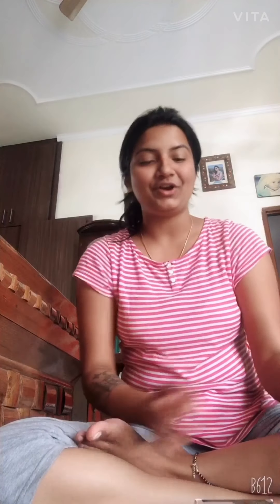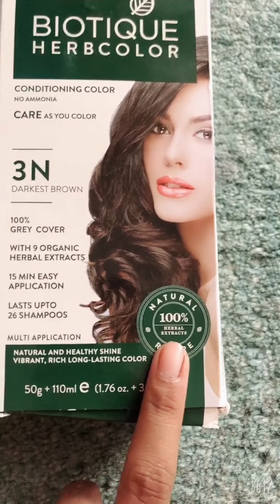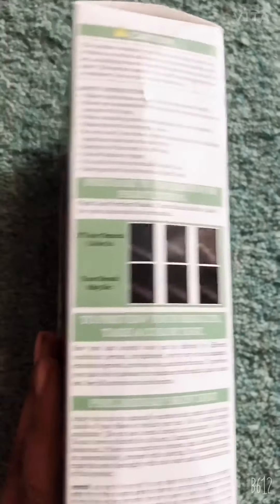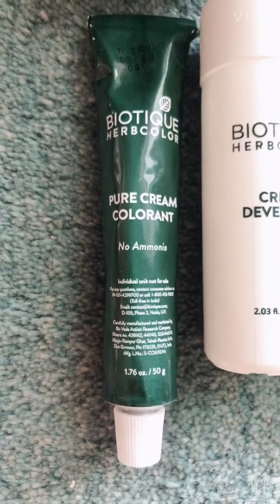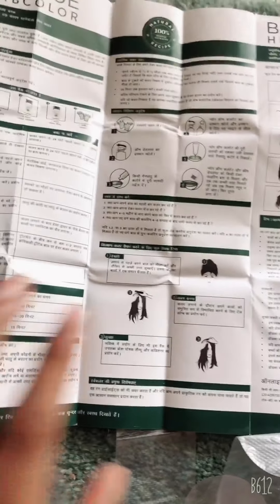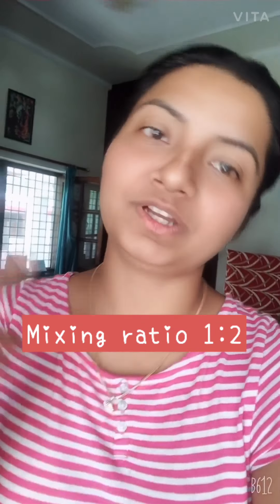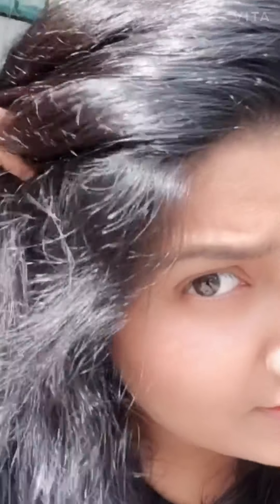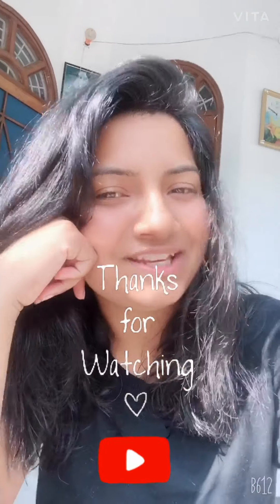14 October 2020